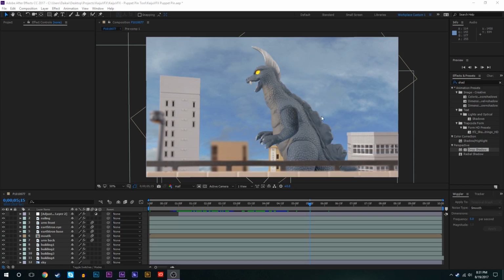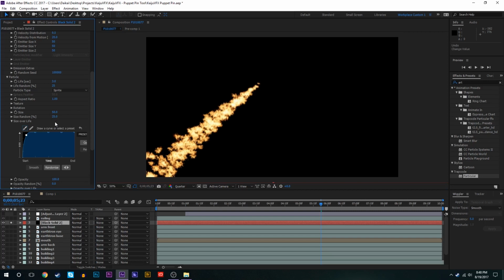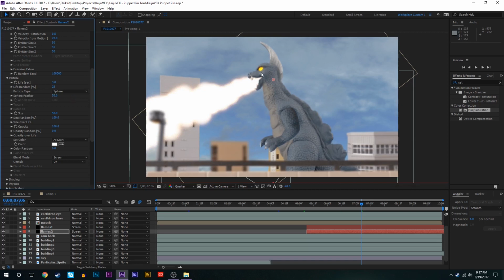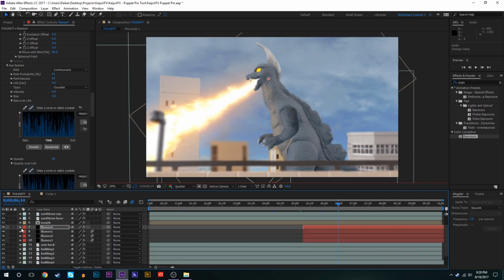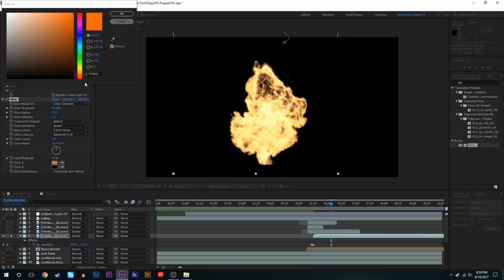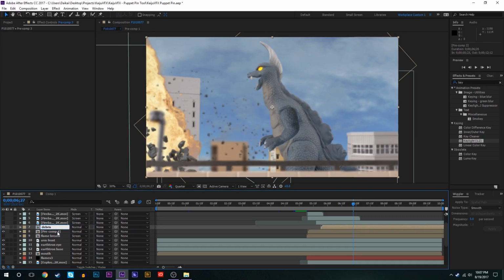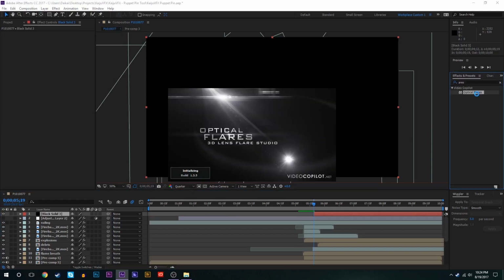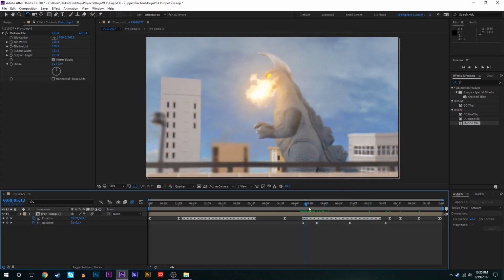KaijuVFX - Advanced Flame Breath [PART 2] | After Effects Tutorial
Welcome to KaijuVFX! This is where I will take you through my personal process in creating various kaiju-related visual effects!

A major part of this series will be dependent on what YOU guys want to see, so sound off in the comments on what effect you want a tutorial on!